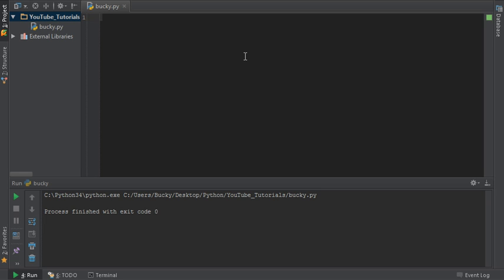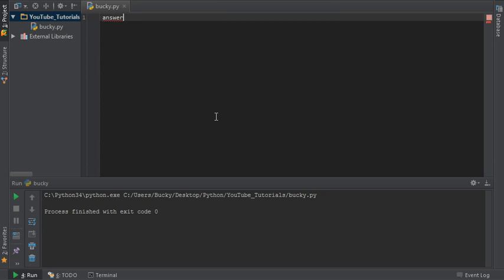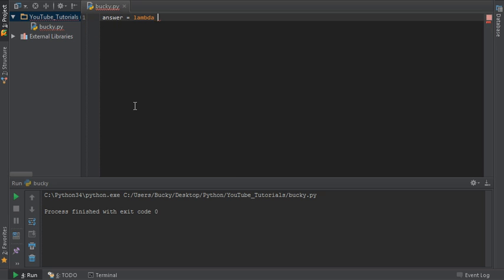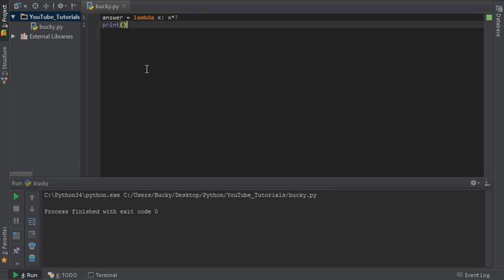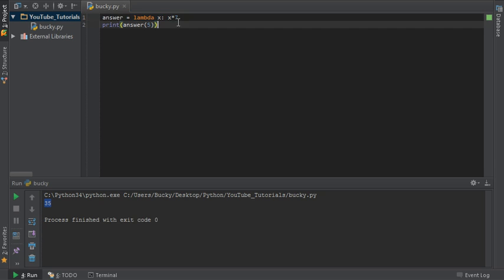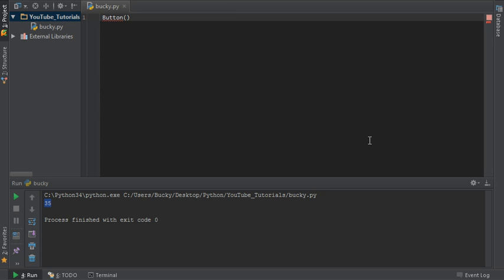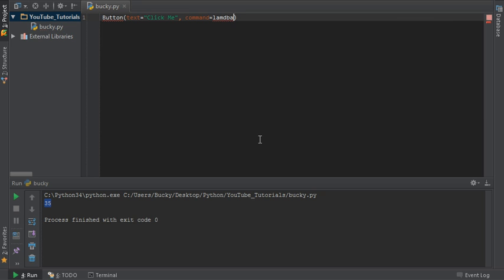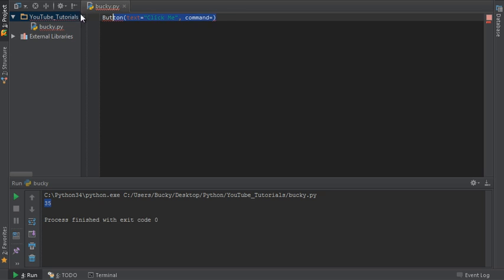Python Programming Tutorial - 40 - Lamdba